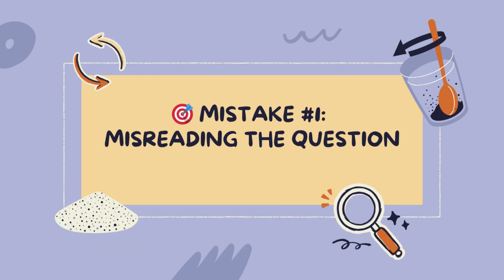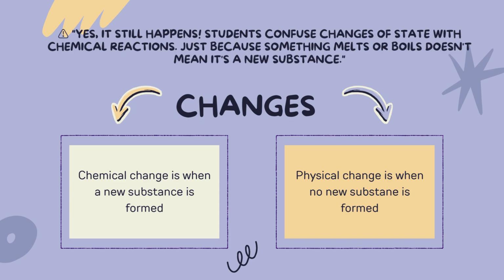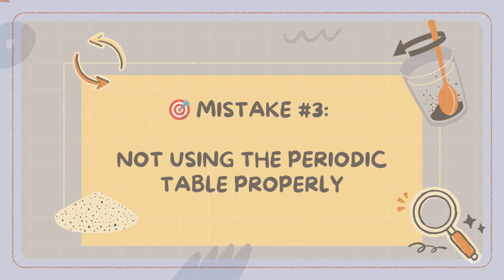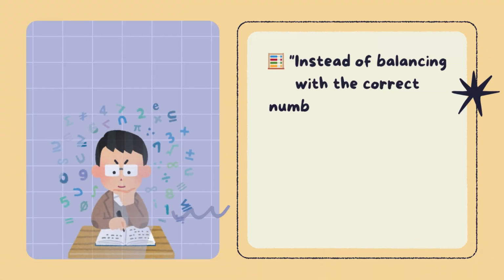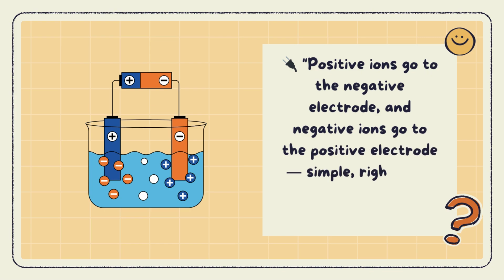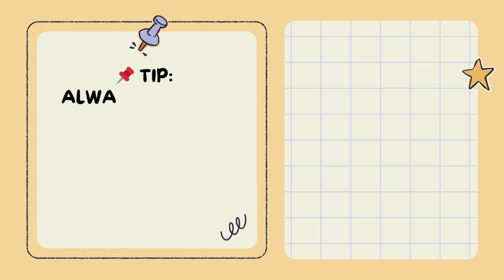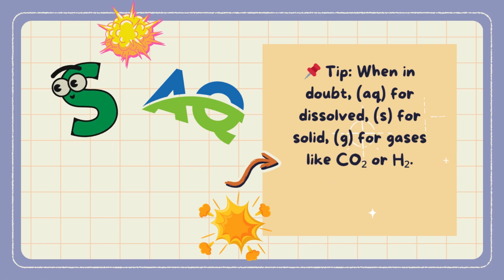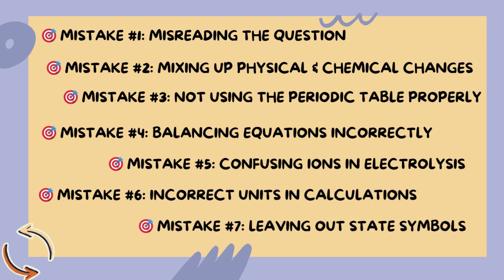''Avoid These 7 Silly Mistakes in IGCSE Chemistry'' | 0620 Exam Tips | In 2025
🎬 Top 7 Common Mistakes in IGCSE Chemistry | Avoid These to Score Higher!
Welcome back to Simple AlChemy, your go-to channel for everything IGCSE Chemistry (0620)! 🧪

In this video, we break down the 7 most common mistakes students make while solving IGCSE Chemistry exam papers — especially Paper 2. These are the small errors that sneak in and cost you precious marks. But don’t worry — once you know them, you’ll never make them again!

📚 In this video, you’ll learn: ✅ How to read and understand exam questions correctly
✅ The difference between physical and chemical changes
✅ Smart use of the Periodic Table
✅ How to balance chemical equations the right way
✅ Key tips for electrolysis, units, and state symbols

Perfect for:
✔️ Year 10 & 11 students
✔️ Cambridge IGCSE Chemistry (0620) exam prep
✔️ Anyone who wants to improve accuracy and score higher!

🧪 Timestamps:
00:00 – Intro
00:28 – Mistake #1: Misreading the question
01:13 – Mistake #2: Physical vs Chemical Changes
02:23 – Mistake #3: Misusing the Periodic Table
03:21 – Mistake #4: Balancing Equations Incorrectly
04:03 – Mistake #5: Electrolysis Ion Confusion
04:54 – Mistake #6: Wrong or Missing Units
05:43 – Mistake #7: Skipping State Symbols
06:45 – Final Tips + Recap

💬 Drop a comment: Which mistake are you guilty of? Or which tip helped you the most? Let’s chat below!